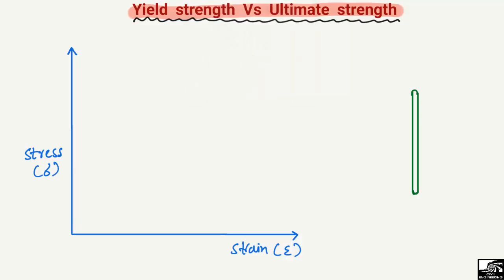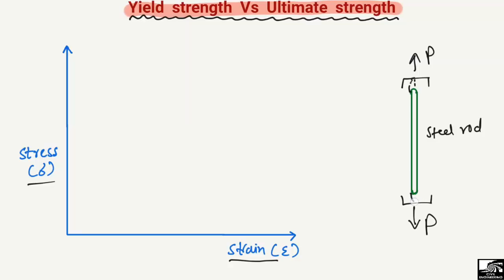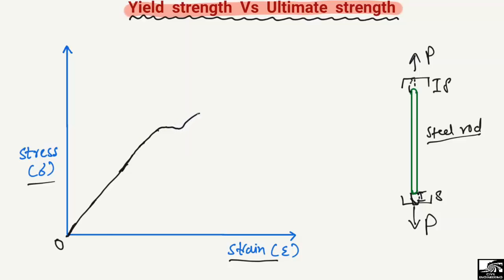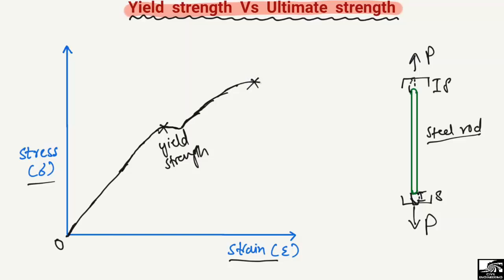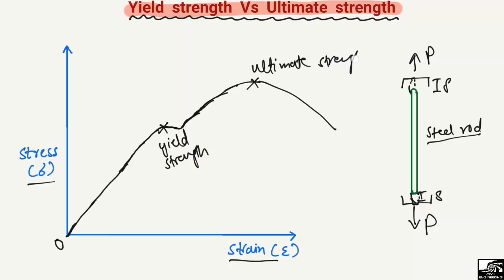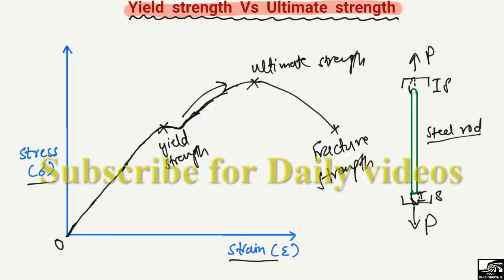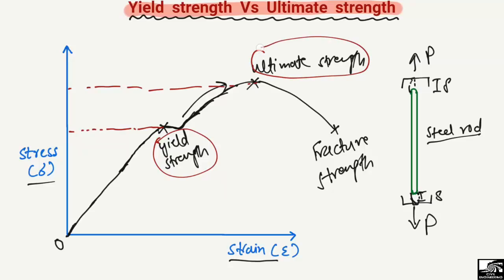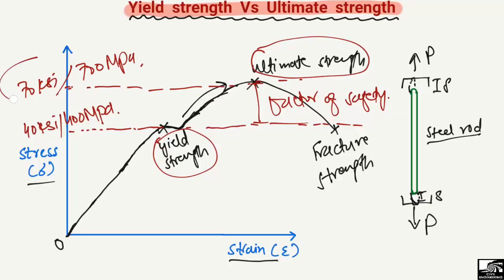Difference between Yield Strength and Ultimate Strength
This video explains the difference between Yield strength and Ultimate strength. Yield strength can be defined as the strength of the material where the material starts to yielding. Yielding is the point where the molecules of the material reshape and take starting further load. Whereas ultimate is the maximum strength value that material can take.

Modulus of elasticity of concrete
Concrete elasticity
Modulus of elasticity
Concrete modulus of elasticity
Deformation relationship
Stresses in body
Stresses and strains
Elasticity of material
Tensile load on body
Mechanics of material
Elasticity
elastic modulus